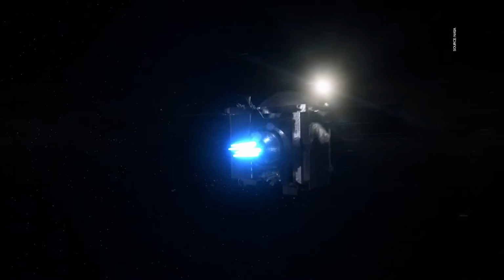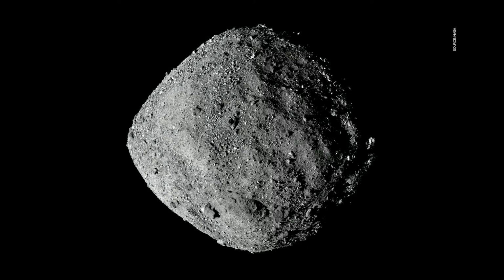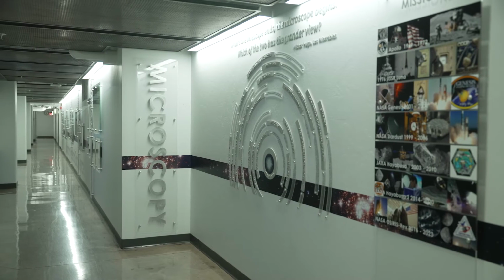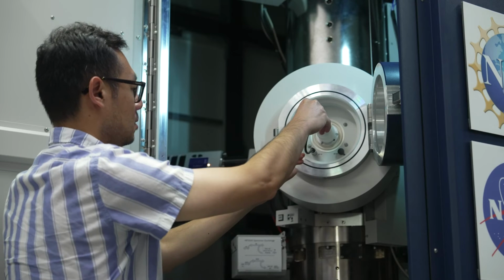Asteroid Bennu’s Secrets Are in Our Hands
Asteroid Bennu’s secrets are in our hands. NASA’s OSIRIS-REx mission has returned samples from this near-Earth asteroid to the University of Arizona, where researchers are studying them at the Kuiper Astromaterials Laboratory to uncover the origins and composition of our solar system. Using a range of instruments – from optical microscopes to electron microscopes – scientists and students are analyzing Bennu’s water-bearing minerals, carbonates, and organic compounds. These tiny particles could reveal how our solar system formed, how asteroids evolve, and even the building blocks that made life on Earth possible. With part of the sample preserved for future generations, the discoveries made today will continue to inform and inspire astronomers for decades to come.

Producer/Photography/Editor: Arlene Islas
Additional Photography: Chris Richards
Aerial: Drew Bourland

About the University of Arizona:
The University of Arizona, a land-grant university with two independently accredited medical schools, is one of the nation's top 40 public universities, according to U.S. News & World Report. Established in 1885, the university is widely recognized as a student-centric university and has been designated as a Hispanic Serving Institution by the U.S. Department of Education. The university ranked in the top 20 in 2019 in research expenditures among all public universities, according to the National Science Foundation, and is a leading Research 1 institution with $734 million in annual research expenditures. The university advances the frontiers of interdisciplinary scholarship and entrepreneurial partnerships as a member of the Association of American Universities, the 66 leading public and private research universities in the U.S. It benefits the state with an estimated economic impact of $4.1 billion annually.

Land Acknowledgement
We respectfully acknowledge the University of Arizona is on the land and territories of Indigenous peoples. Today, Arizona is home to 22 federally recognized tribes, with Tucson being home to the O’odham and the Yaqui. The University strives to build sustainable relationships with sovereign Native Nations and Indigenous communities through education offerings, partnerships, and community service.